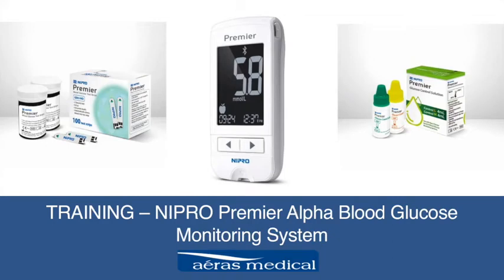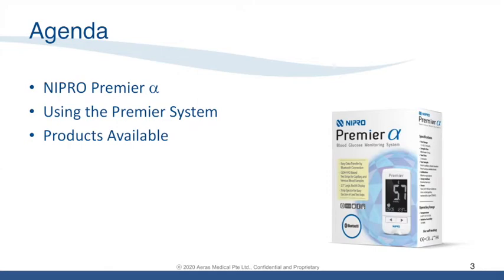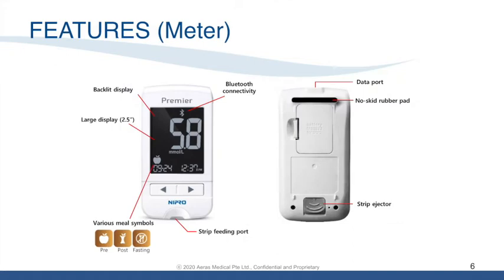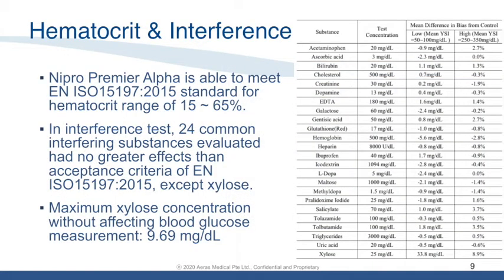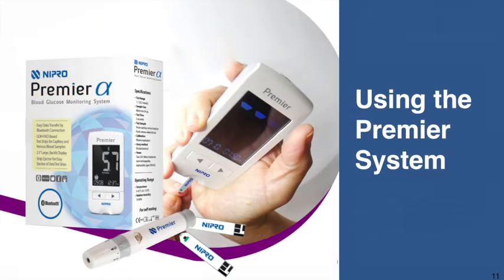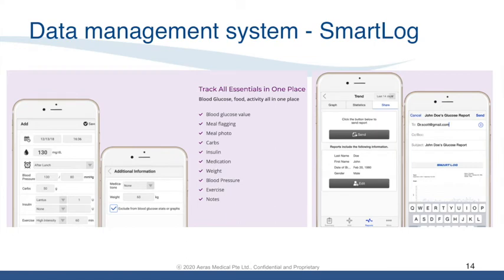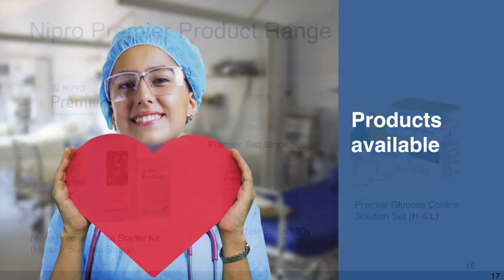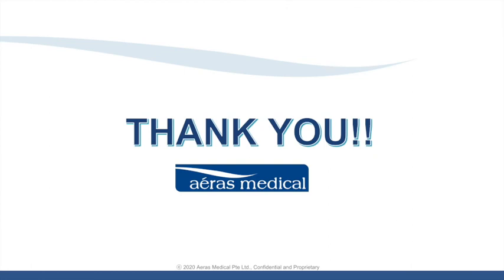Introduction to Nipro Premier Alpha Blood Glucose Monitoring System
This video provides an overview on Nipro Premier Alpha BG meter.